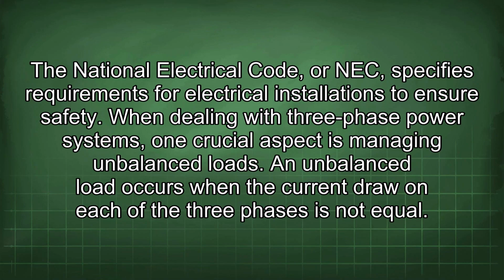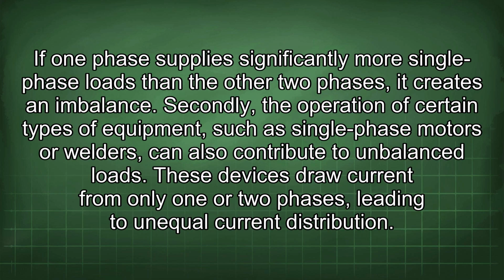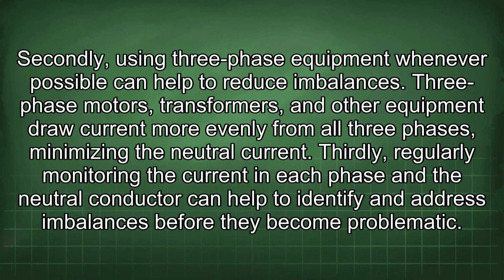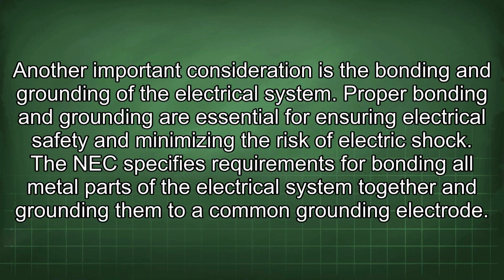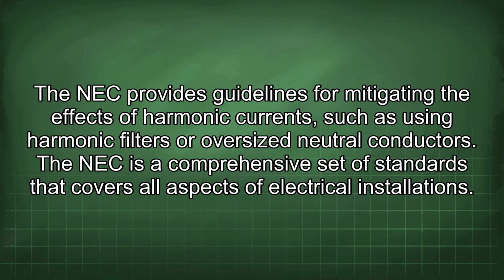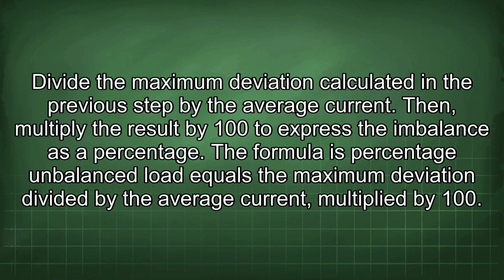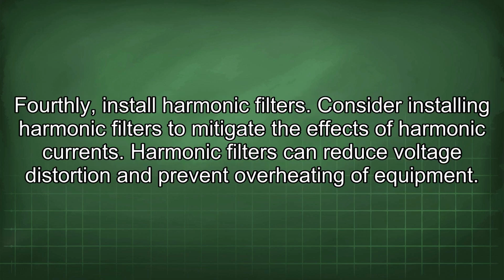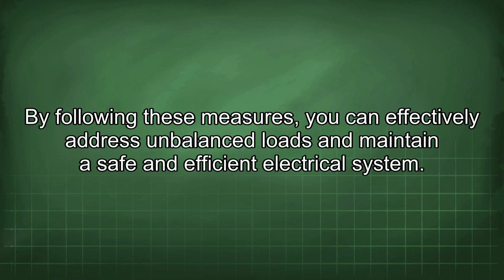NEC Limits Unbalanced Load To What Percentage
Learn about the National Electrical Code's regulations for unbalanced electrical loads. Discover the maximum percentage of imbalance allowed to ensure safety and efficiency. This video explains the 20% rule for neutral conductor current.